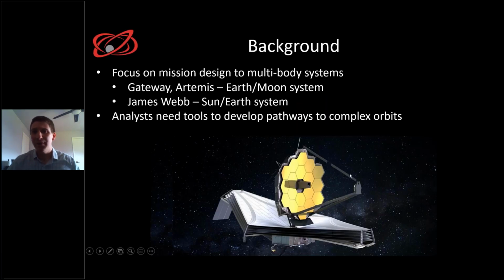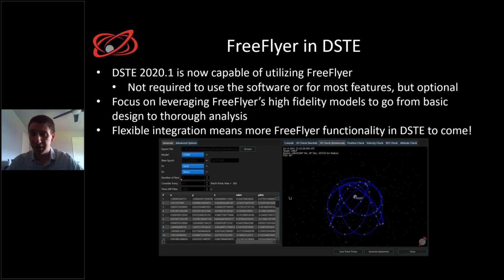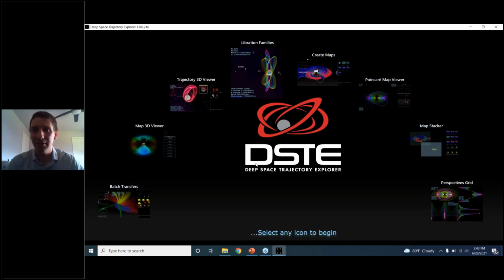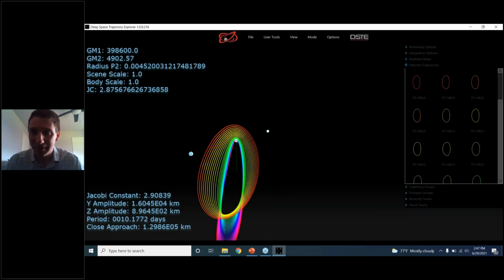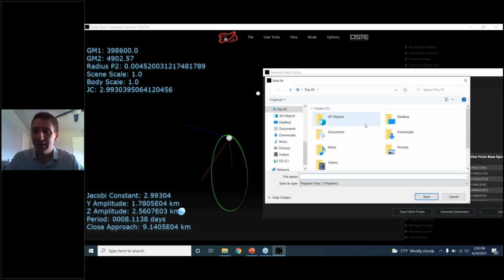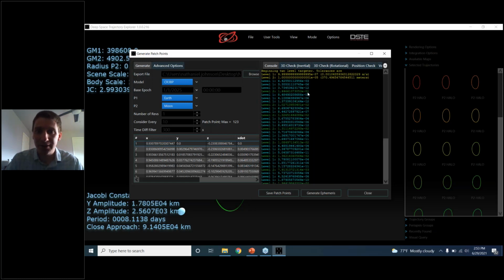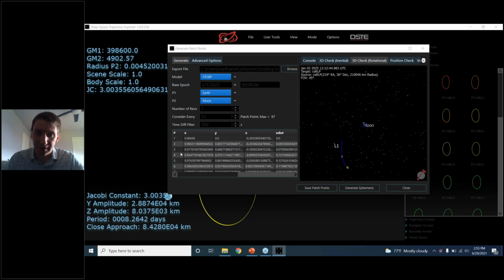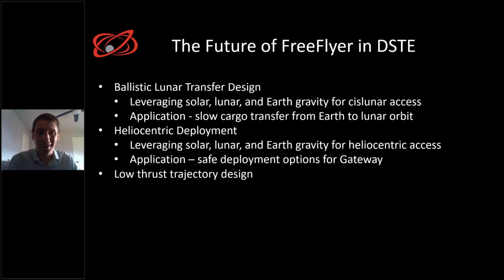FreeFlyerExpo: Deep Space Trajectory Explorer (DSTE) – Nate Johnson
Deep Space Trajectory Explorer (DSTE) analyst, Nate Johnson, discusses how DSTE integrates with FreeFlyer through use of the FreeFlyer Runtime API to export the low-fidelity DSTE circular restricted 3-body problem trajectory to FreeFlyer. In FreeFlyer, we use a two-level targeter system to convert that trajectory into a high-fidelity ephemeris for further, detailed analysis.